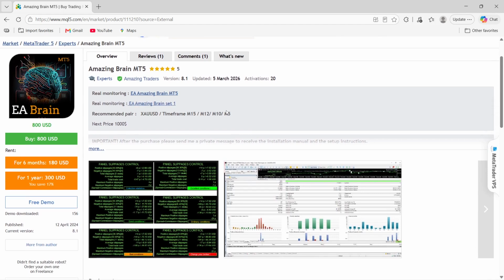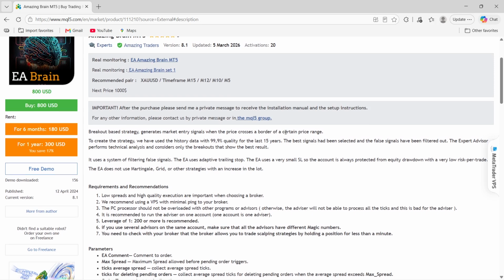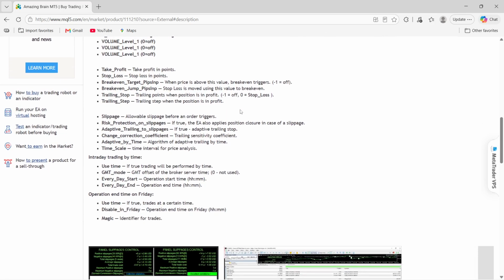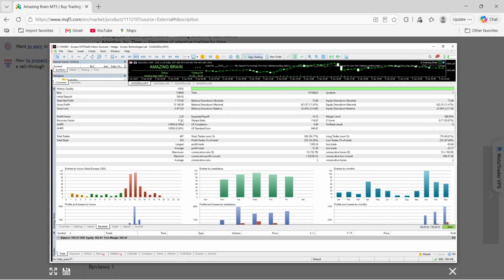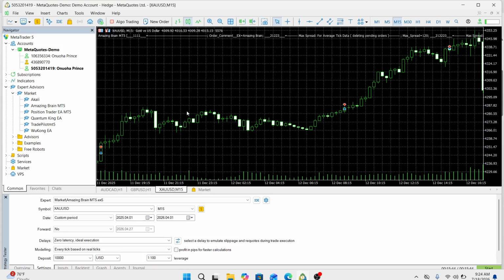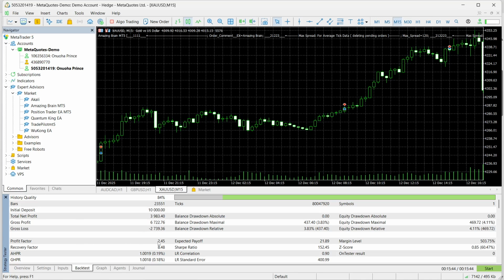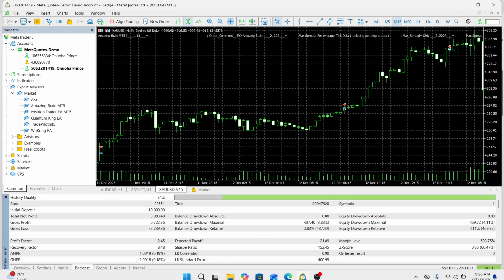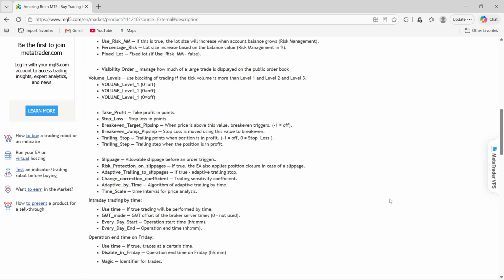Amazing Brain EA MT5 Review Gold Breakout Test Results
In this honest Amazing Brain EA MT5 review, I tested the breakout-based gold EA for XAUUSD on M5/M15. The developer highlights high success rate with small SL, adaptive trailing, no martingale/grid, and filtering of false signals, but my backtest showed decent profits with periods of drawdown typical for breakout strategies on volatile gold.

If you're considering this $800 Amazing Brain EA, watch until the end for the real strategy breakdown, risks during ranging markets, and who it’s actually suitable for.